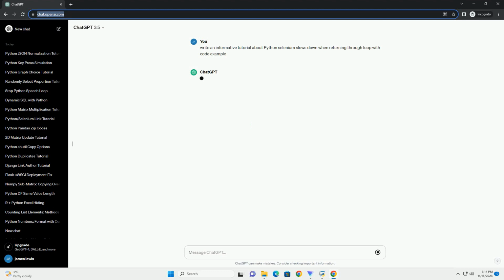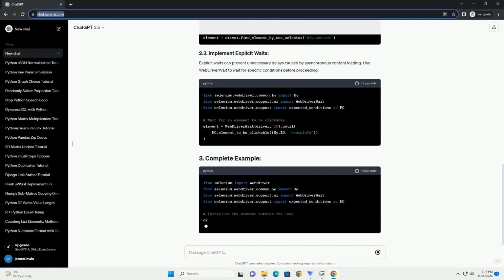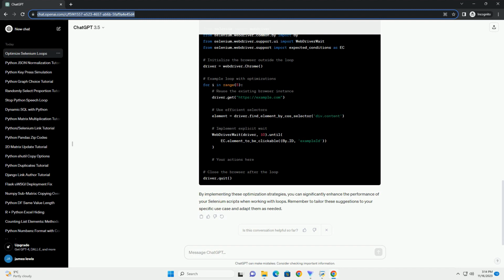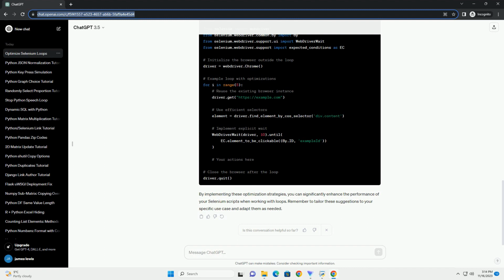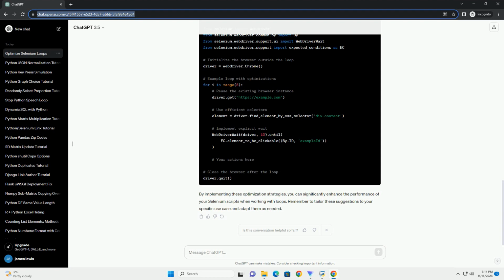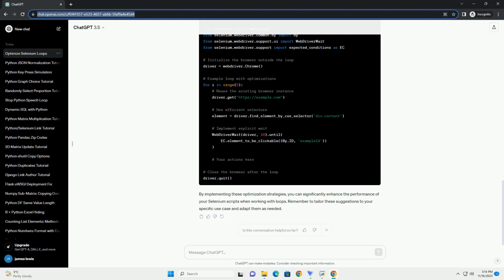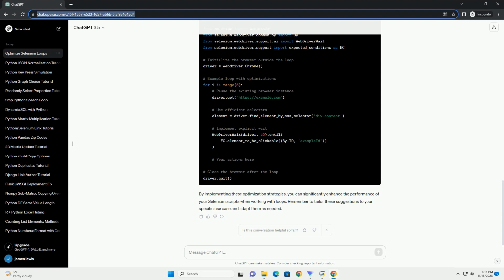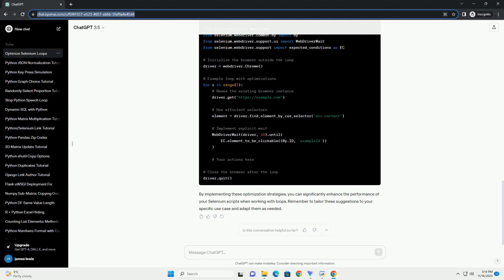Python selenium slows down when returning through loop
Title: Optimizing Selenium Loops in Python to Prevent Slowdowns
Introduction:
Selenium is a powerful tool for automating web browsers, making it a popular choice for web scraping, testing, and automation tasks. However, when using Selenium in a loop, you may encounter performance issues that can slow down the execution of your script. In this tutorial, we will explore common reasons for slowdowns and provide strategies to optimize your Selenium loops in Python.
1. The Problem: Slowdowns in Selenium Loops
When running Selenium in a loop, certain factors can contribute to performance degradation:
Resource Management: Selenium creates browser instances, and failing to manage these instances properly can lead to memory leaks and slowdowns.
Element Locators: Frequent and inefficient use of element locators in the loop can cause delays.
Implicit Waits: Improper use of implicit waits may lead to unnecessary delays in your script.
2. Strategies for Optimization
2.1. Reusing Browser Instances
Creating a new browser instance in each iteration of the loop can be resource-intensive. Instead, consider creating the browser instance outside the loop and reusing it.
2.2. Efficient Element Locators
Carefully choose and optimize your element locators to avoid unnecessary delays. Use the most efficient locator strategy (ID, class name, XPath, etc.) based on the HTML structure.
2.3. Implicit Waits
Use implicit waits judiciously to avoid long delays. Set an appropriate timeout based on the expected loading time of elements.
3. Conclusion
Optimizing Selenium loops in Python involves efficient resource management, careful selection of element locators, and proper use of implicit waits. By implementing these strategies, you can significantly improve the performance of your Selenium scripts and prevent slowdowns. Remember to adapt these suggestions based on the specific requirements and characteristics of your automation tasks.
ChatGPT
Title: Optimizing Python Selenium Loops for Improved Performance
Introduction:
Selenium is a powerful tool for automating web browser interactions, widely used for web scraping and testing. However, when working with loops in Selenium scripts, it's crucial to optimize the code to prevent performance degradation. In this tutorial, we will explore common reasons for slowdowns in Selenium loops and provide strategies to enhance script efficiency.
Looping through elements on a webpage using Selenium can lead to performance issues, especially when dealin